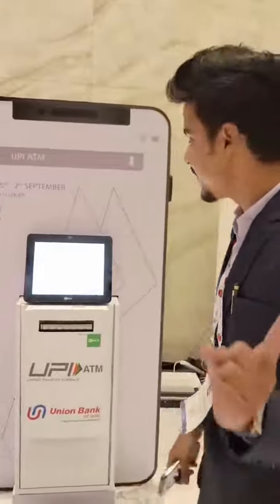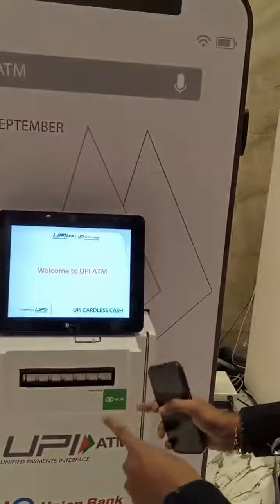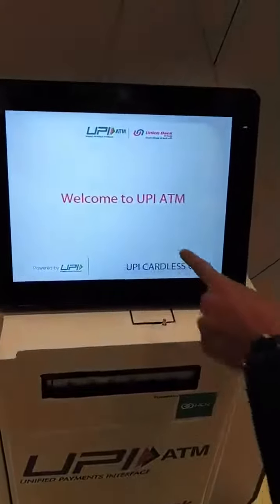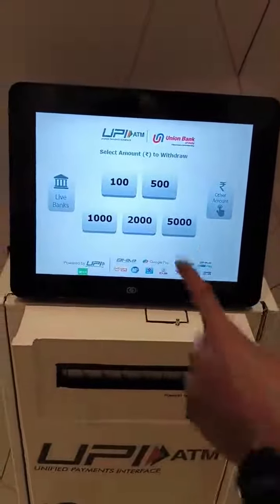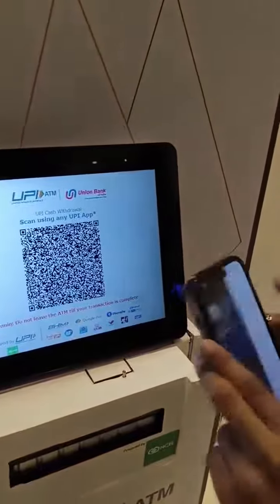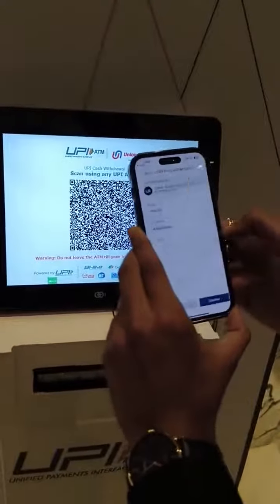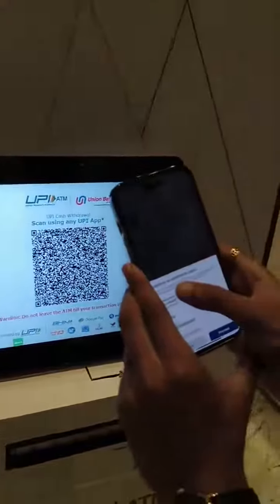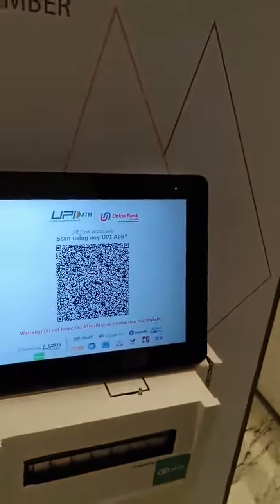digital india upi payment modi bjp bharat viral video subscribe share technology